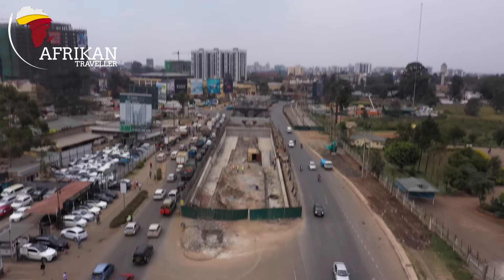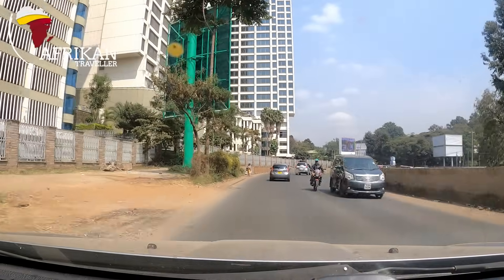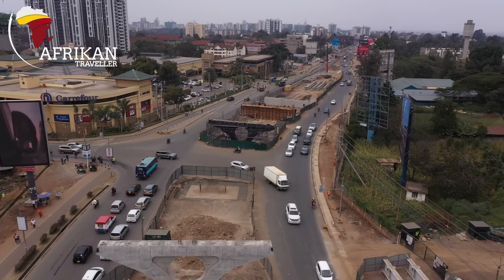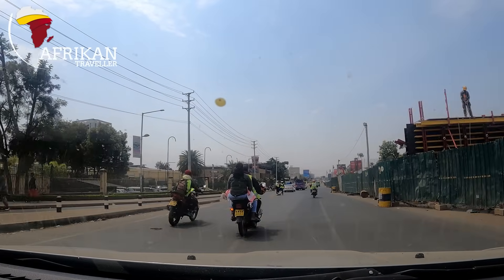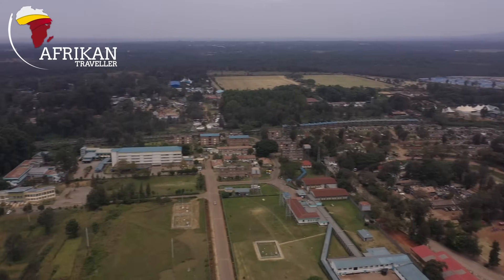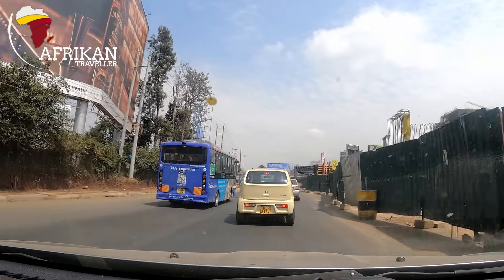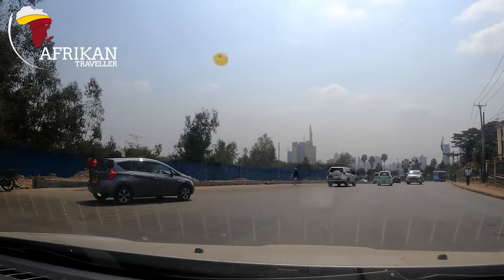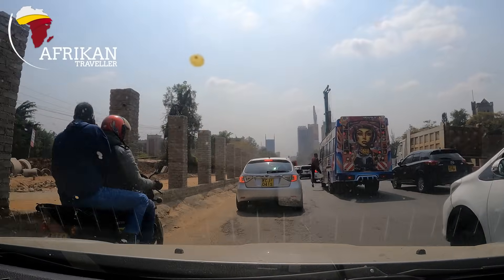Nairobi Junction Viaduct: Kenyatta Avenue Viaduct Transformation!"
Let's journey together!

Viaduct
Once an obscure road engineering term, the viaduct is now central to Kenya’s urban transformation. It is reshaping how roads are designed, as stalled projects across the country resume following payments to contractors.

So, what exactly is a viaduct?
According to the Director for Roads Planning and Design at  Kenya Urban Roads Authority,  Engineer Wilfred Oginga, a viaduct is a road that is elevated and supported above the ground, typically using pillars. The elevated structure is what we are referring to as a viaduct. it is essentially a flyover.

Construction of the T-Mall viaduct by Spanish engineering company CENTUNION began in November 2020 as an ultimate solution to traffic congestion in and out of the capital.

The bridge links Lang’ata and Karen, the Wilson airport, army barracks and Nairobi national park.

Vehicles headed to Ongata Rongai and Magadi pass over the elevated road while those headed to Mbagathi Road, South C, Wilson Airport  use the underpass.
 To manage traffic conflicts, one can use either timing-based separation, such as traffic lights or physical separationOne of the most visible examples of this transformation is happening right now on Ngong Road – Naivasha Road (Junction Mall) flyover particularly near the Kenya Meteorological Department and the Junction Mall area. This is part of what Engineer Oginga refers to as the Ngong Road Corridor Development.
“When traffic volumes are high like for the case of Ngong road, physical separation is preferred, as it enables a continuous flow of vehicles without the delays associated with timed signals. The viaduct design will significantly reduce travel time and ease congestion." He further elaborated.

According to the engineer, the traffic coming from the Central Business District (CBD) outbound to Ngong Town, and the inbound traffic coming from Ngong towards the CBD, will be up, while all the other traffic that is joining Naivasha Road and all the other facilities around will move on the ground level.

The project is funded by the Spanish government to the tune of 225 million Euros, approximately Ksh.3.8 billion and the work is being undertaken by Centunion Construction Company.

Veteran cyclist Caroline Mbutura has lauded KURA for integrating cycling and pedestrian infrastructure in the project.
“This is a huge step forward towards a holistic Non-Motorised Transport (NMT) system,” she said. “Once the Lesuuda Non-Motorised Transport Bill, which seeks to amend the Kenya Roads Act, becomes law, projects like this will serve as excellent benchmarks.”

“The work involves constructing a viaduct which is approximately 450 meters long, dual carriageway; that means two lanes going in each direction. Then, if you combine that with the approaches, both inbound and outbound, then we are going to have a total of approximately 820 metres of a bridge. It includes construction of other circulating lanes, on the ground, and we also have footpaths and cycle tracks.

“Negotiations with the Spanish government are underway for the second at Prestige, and the third at the City Mortuary Roundabout. Economic activity along the corridor has already seen a huge boost as a result of the ongoing works. The full project was originally scheduled for 36 months, plus a 12-month defects liability (maintenance) period. While initial projections pointed to a July 2027 completion, progress has been ahead of schedule;June 2026

Ngong Road – Naivasha Road Flyover Project
Construction of the Ngong Rd–Naivasha Rd (Junction Mall) Flyover is well underway! The project features a 4-lane flyover, improved junctions, walkways & cycling lanes, set to ease congestion and boost urban mobility. Completion is set for July 2027,"

The construction of the flyover comes at a time when the authority has ramped up efforts to construct and rehabilitate the city's transport infrastructure.

How pillar-filled project along Kenyatta Avenue will look like after completion
Once completed, the project will allow motorists travelling from the Central Business District to connect directly to Ngong Road near the Kenya National Library Service.Nairobi residents using Kenyatta Avenue,Valley Road and State House Road routes have taken notice of a set of large concrete pillars recently installed along the centre of Kenyatta Avenue.